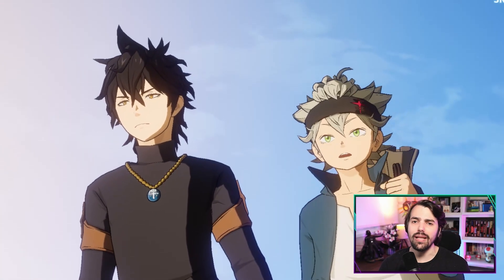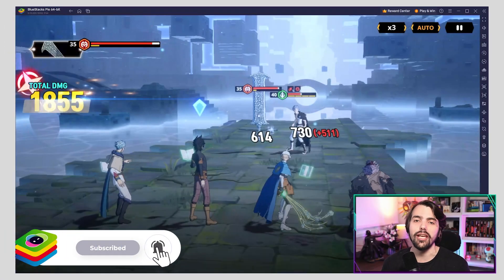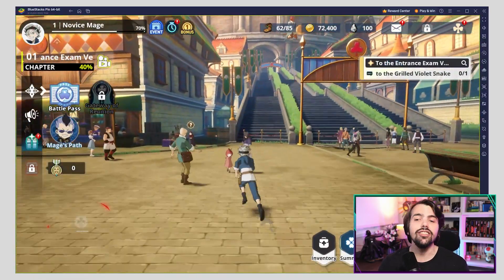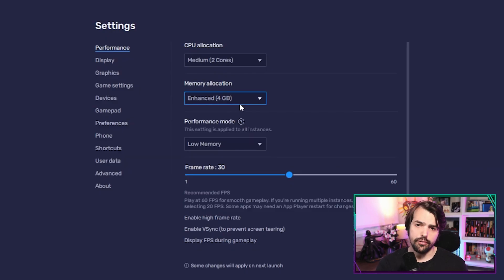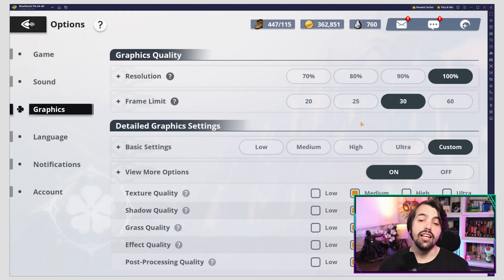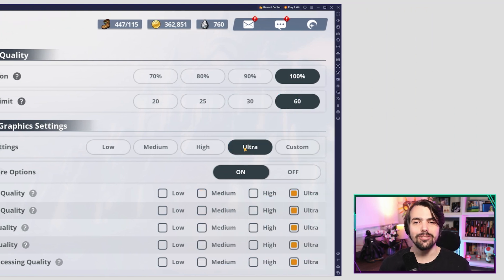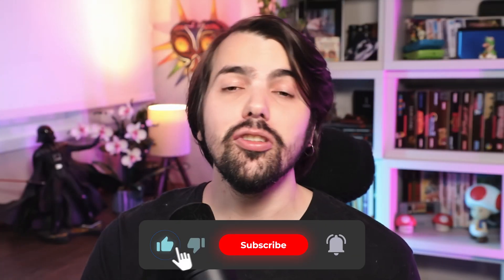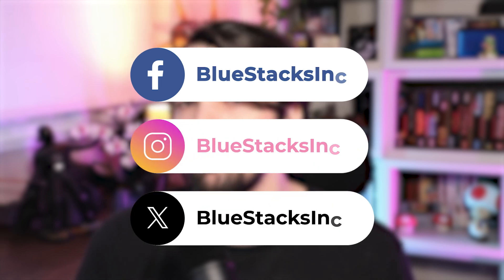Best Gaming Experience | Play Black Clover M at 60 FPS with BlueStacks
Unlock the ultimate gaming experience by playing Black Clover M at a smooth 60 FPS with BlueStacks!

00:00 🠚 Intro

00:35 🠚 Optimization Steps: Follow our optimization steps to elevate your gameplay to new heights.